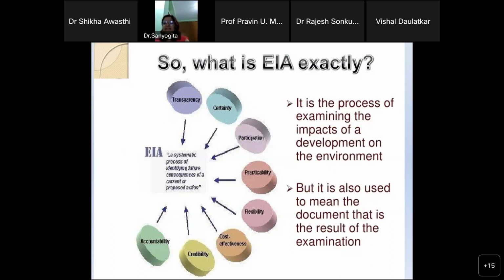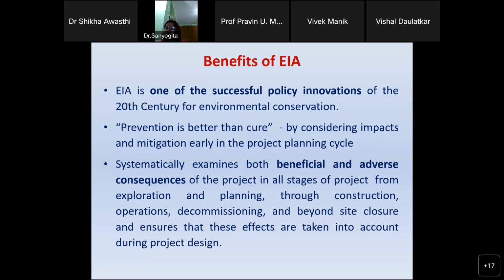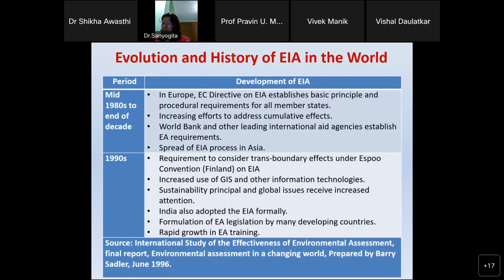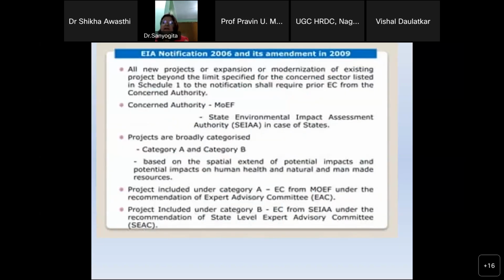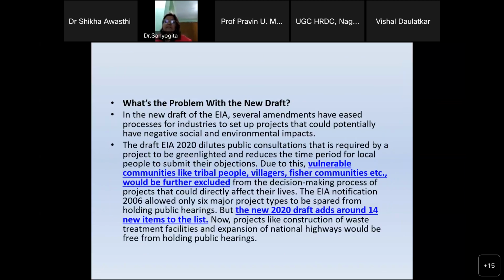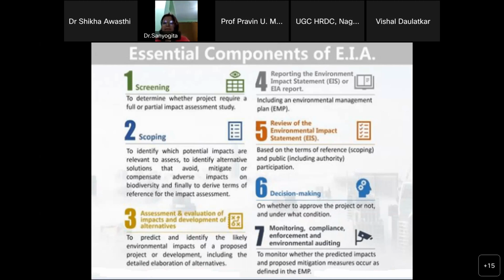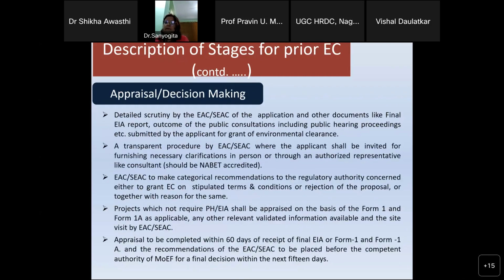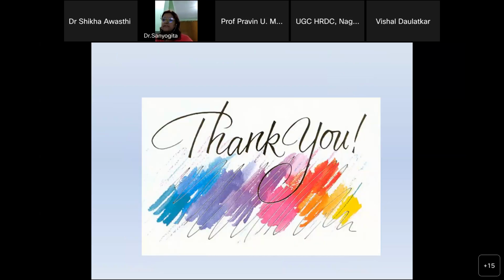Development of EIA with special reference to India by Dr. Verma RC Environmental Science 24/07/2023